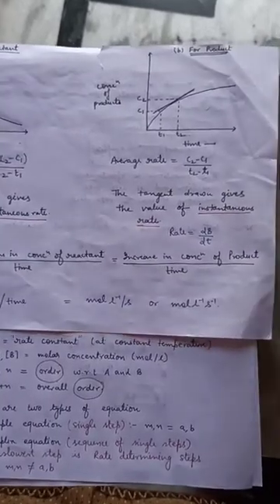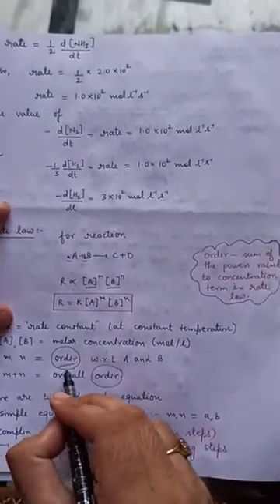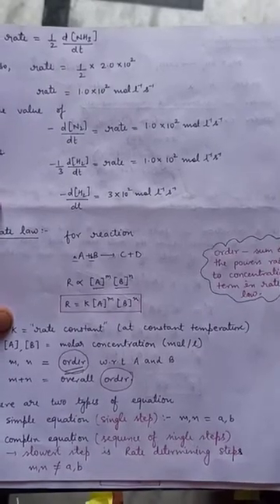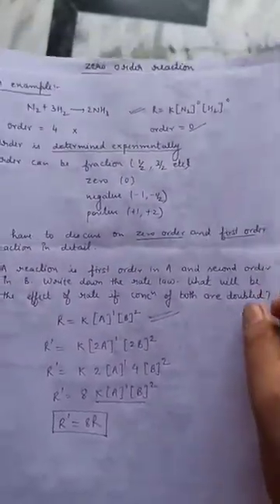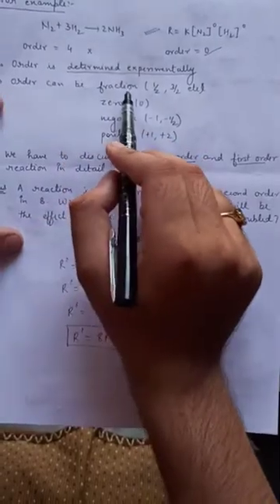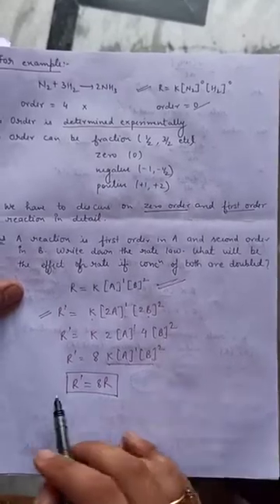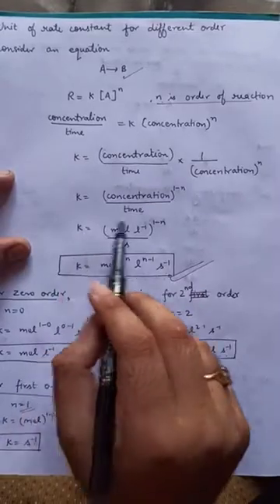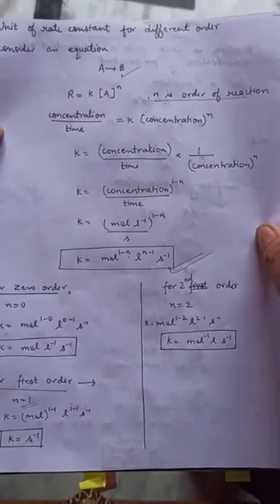Chemical kinetics part 2